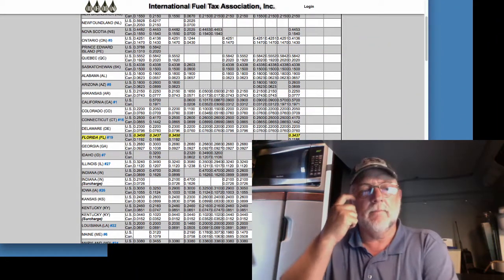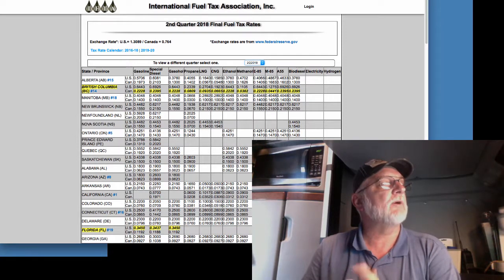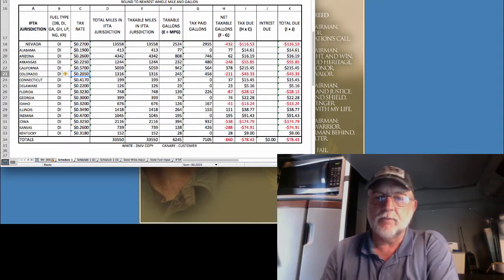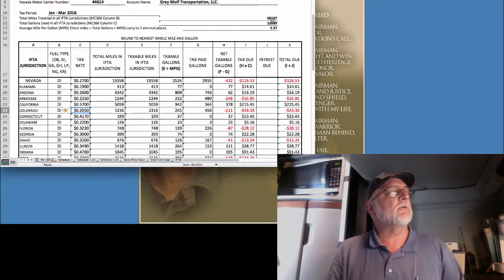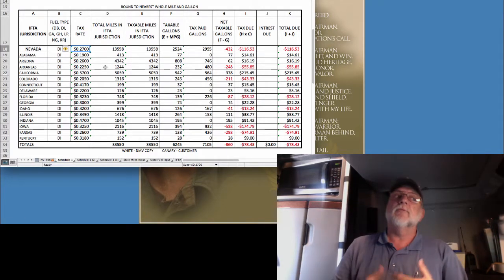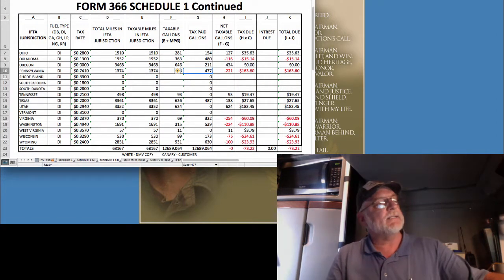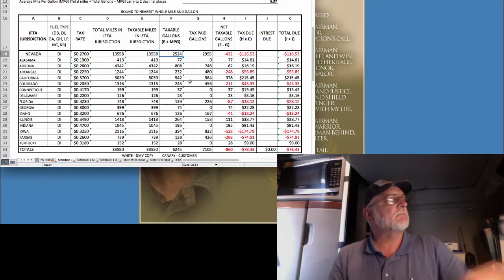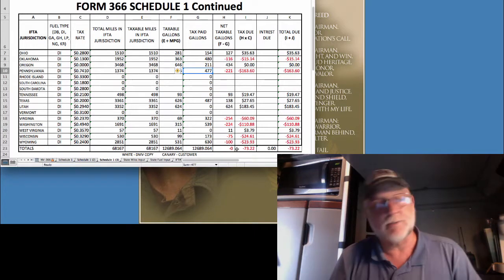IFTA Explained - Grey Wolf - 96441/556859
I explain how IFTA (International Fuel Tax Association) taxation is calculated. If you have any other question, please don't hesitate to ask.